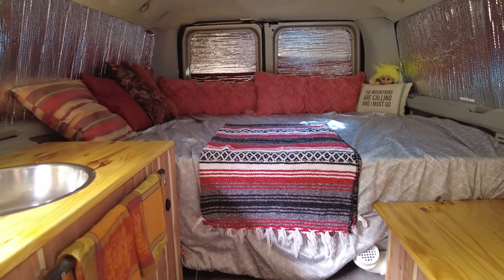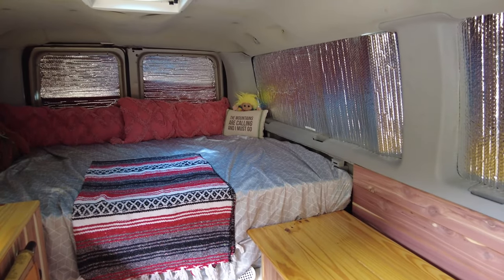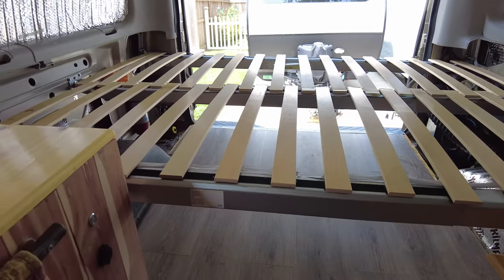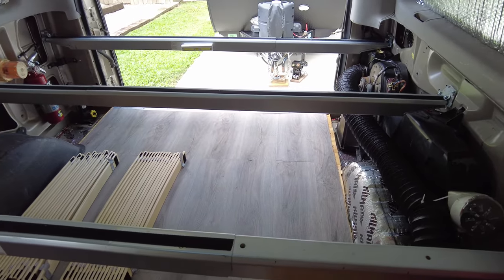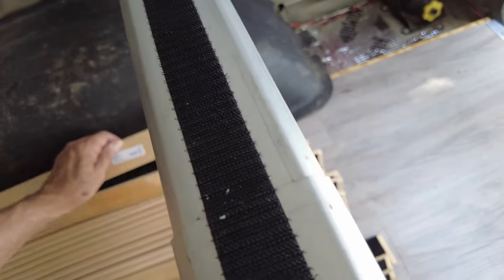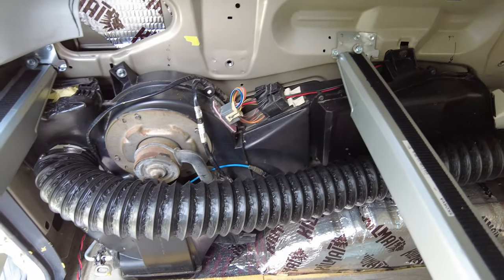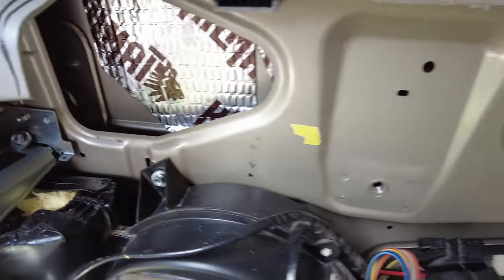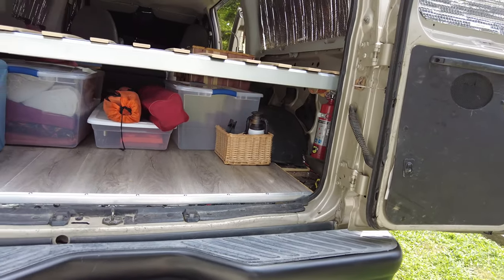VAN BUILD IKEA BED INSTALLED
This how I installed my IKEA bed in my Econoline van, using IKEA bed rails.